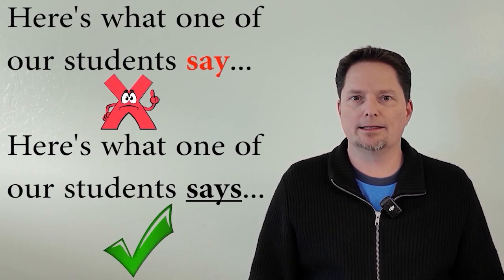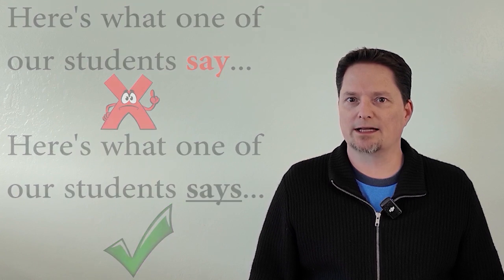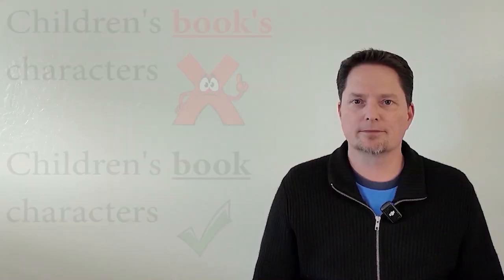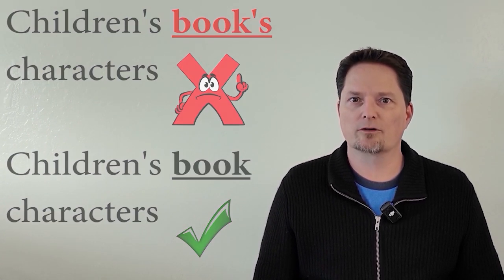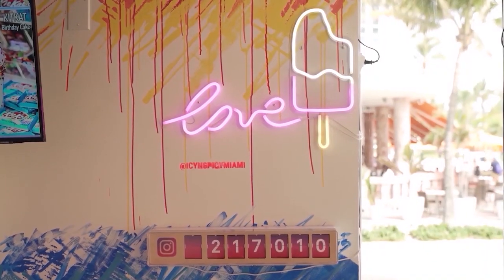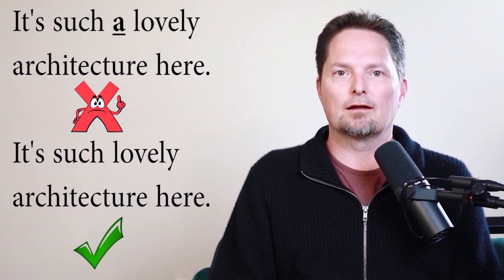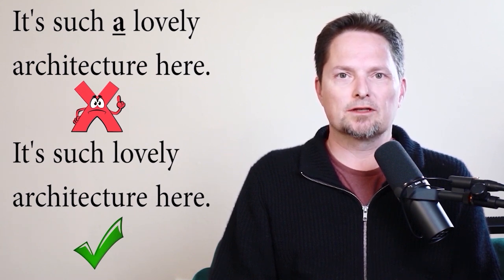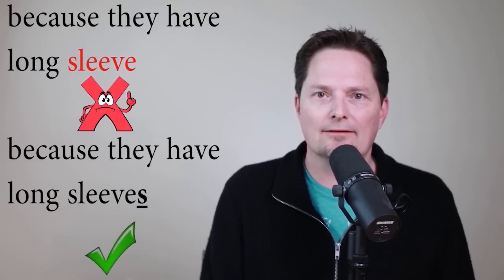If I started learning English in 2025, I would do this (10 steps), Teaching English at a Coffee Shop